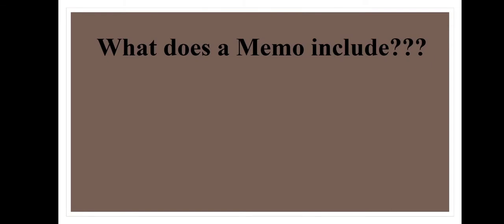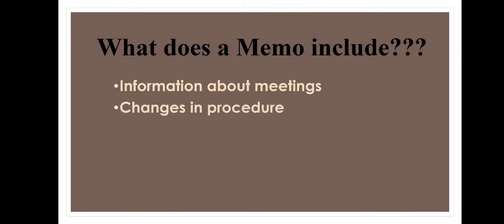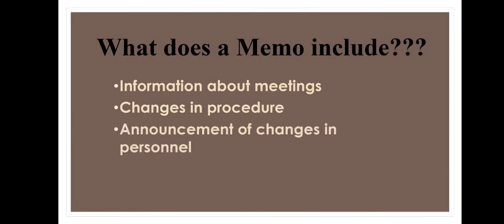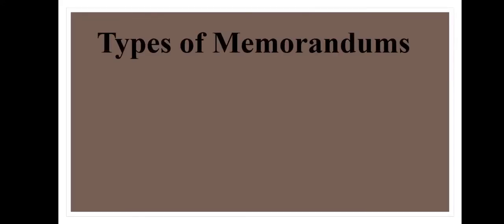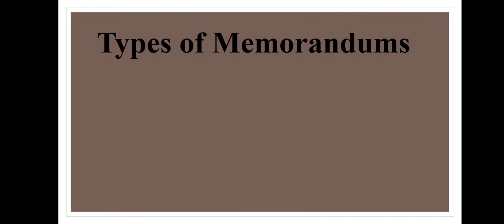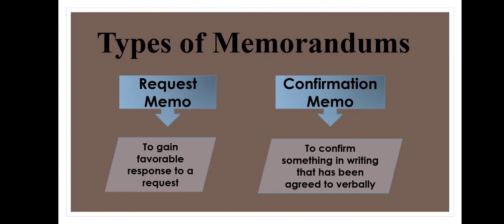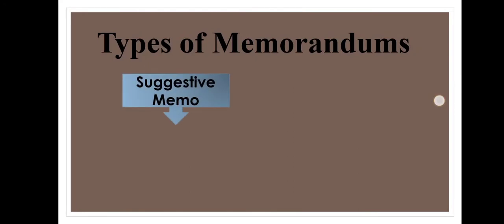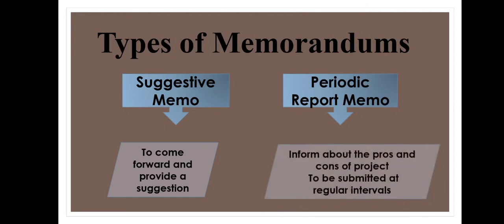What is a Memo and its types in Business Communication| Memo writing| Memorandum for business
This lesson has been recorded in ENGLISH medium of language. This video is for those learners who want to gain the target knowledge of specific content in English language and who have a fair understanding to learn and hear English language.
In this lesson you will learn about:
What is memo writing in business communication?
Why do we write memo?
What is the basic purpose of writing a memorandum?
What does memo include?
What are 4 major types of memorandum?
This lesson will help you learn about:
Request Memo
Confirmation Memo
Suggestive Memo
Periodic Report Memo
Stay Blessed!